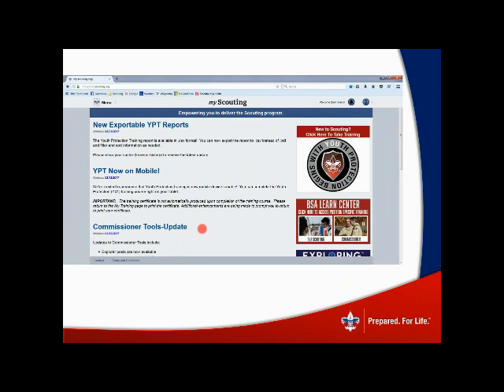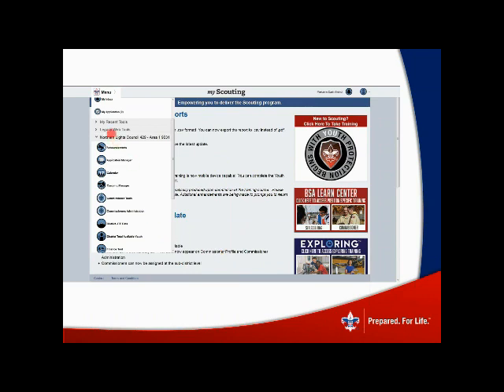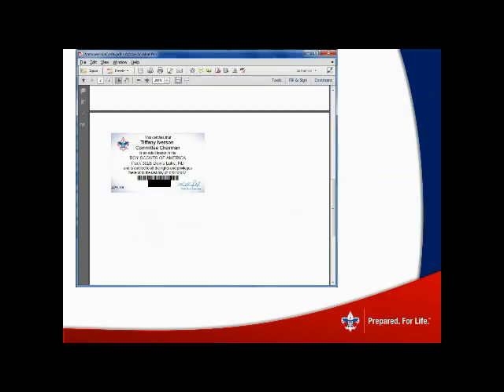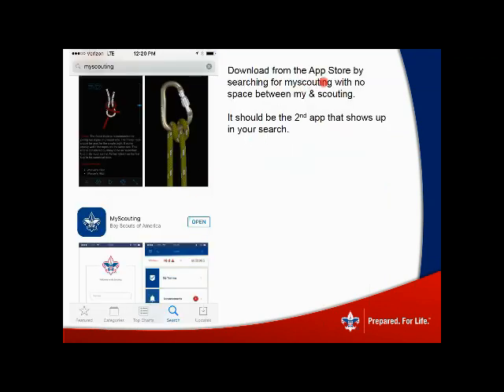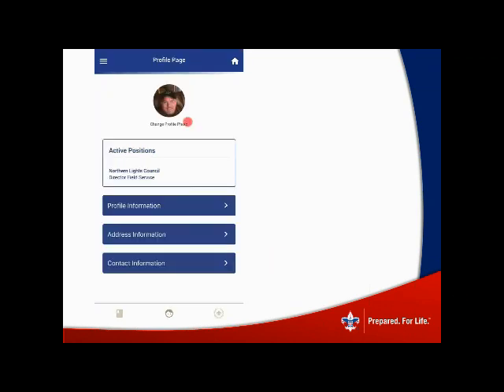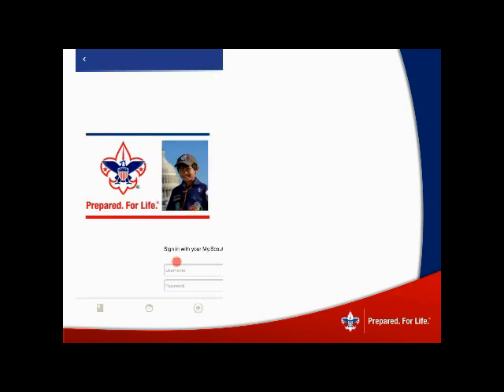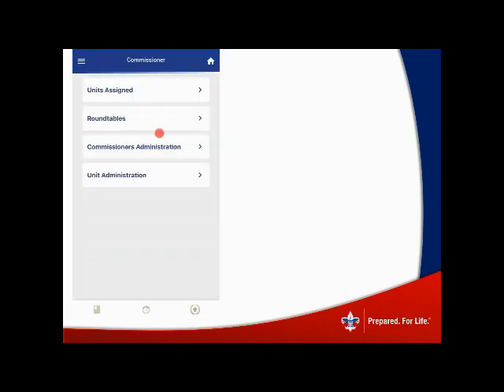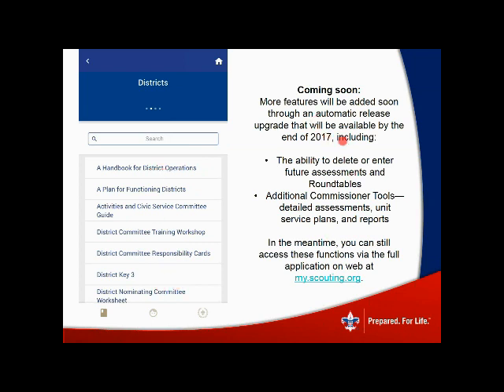My Scouting website & mobile app